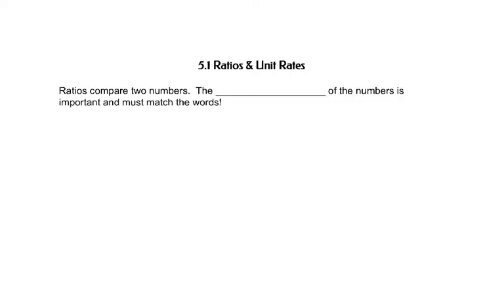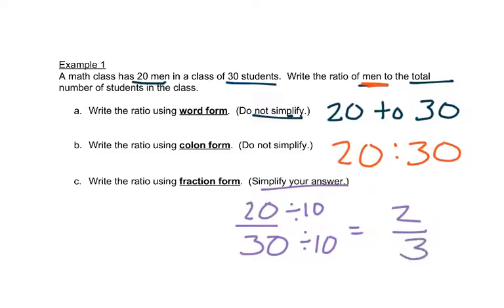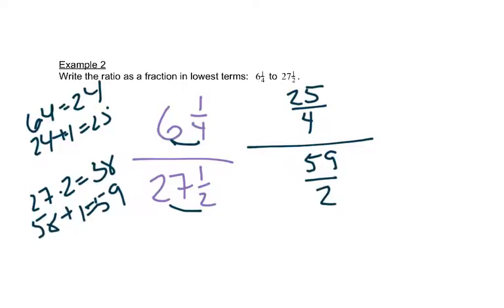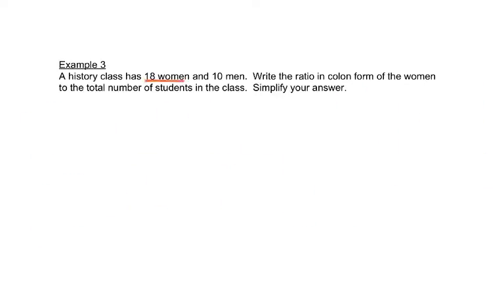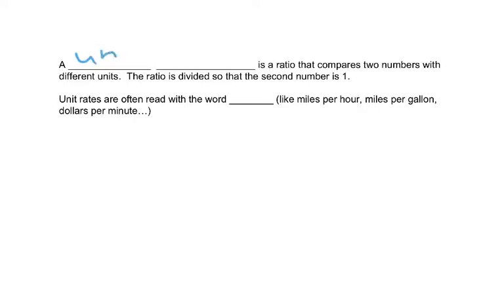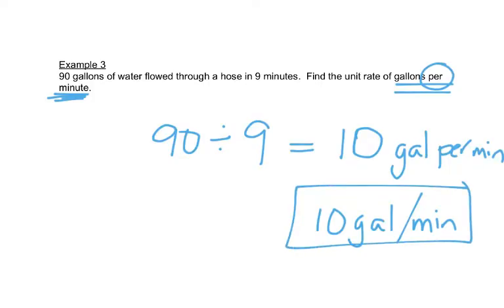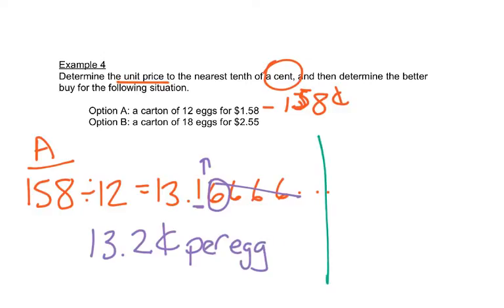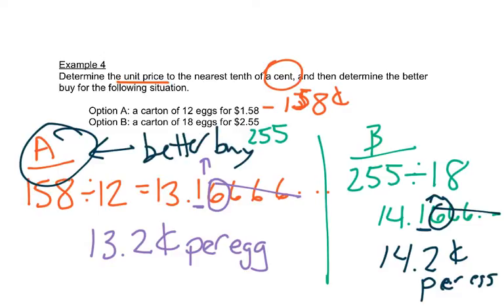5.1 Ratios And Unit Rates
Foundations of Math - 5.1 Ratios and Unit Rates